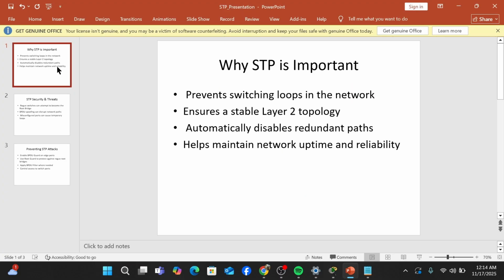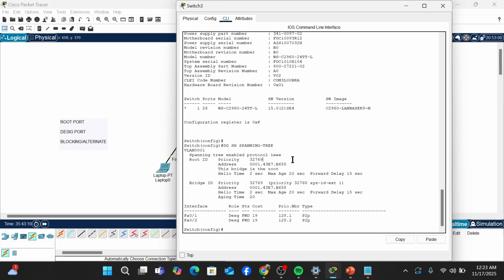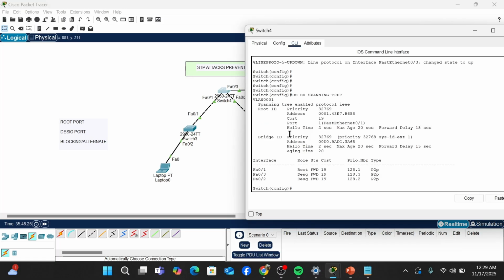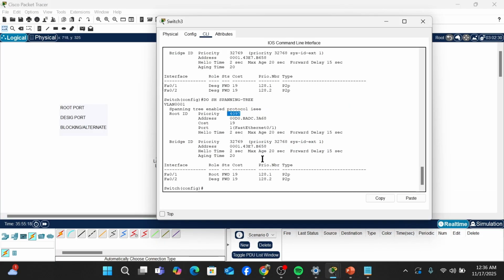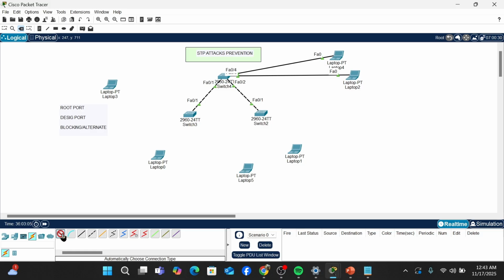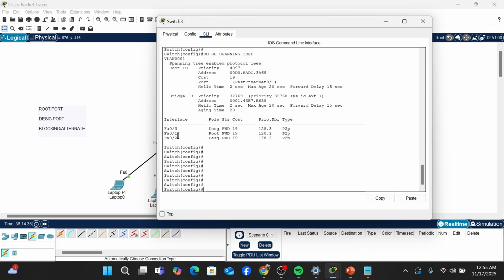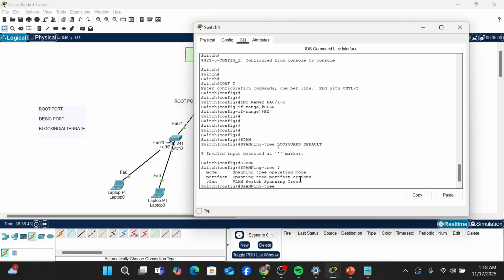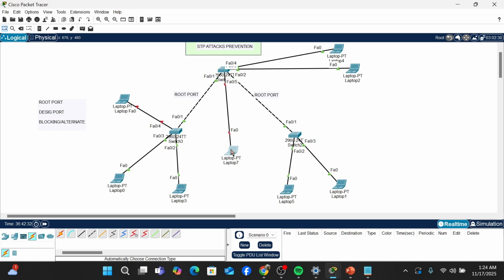STP Attack Prevention & Root Bridge Priority Configuration - Step-By-Step Guide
Secure your switching network the right way!
In today’s video, I break down exactly how STP (Spanning Tree Protocol) works, why attackers target it, and the essential steps you must take to prevent STP attacks on your Cisco switches.

I also show you how to manually configure the Root Bridge by adjusting the bridge priority, so you stay in full control of your network topology.